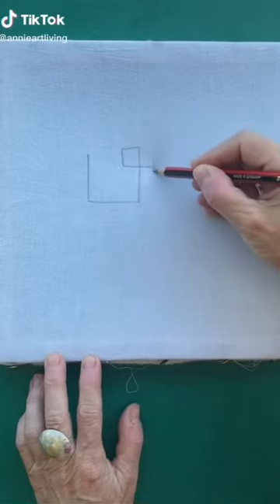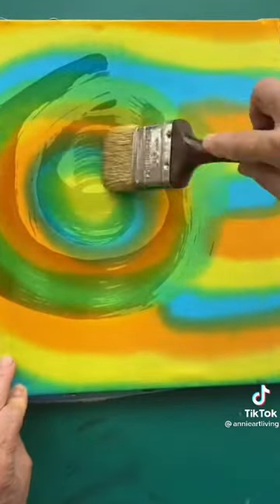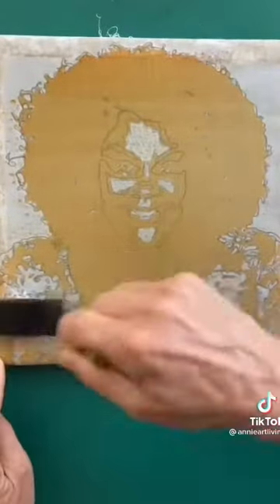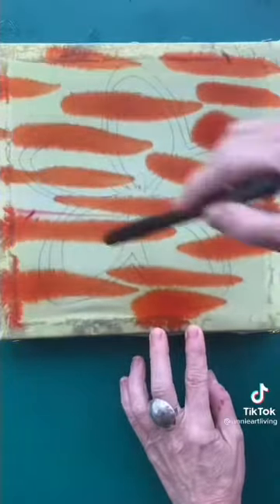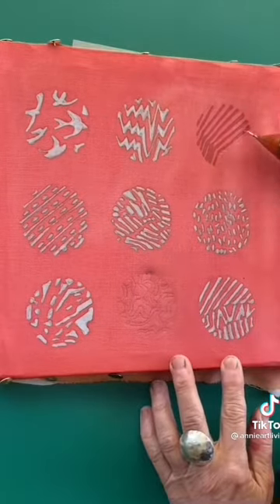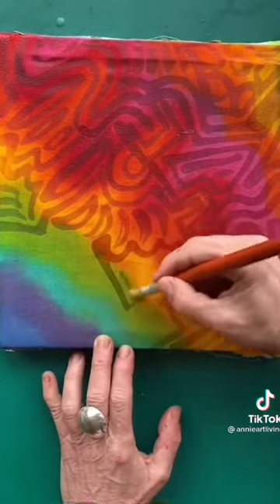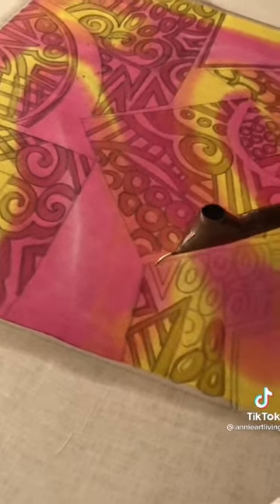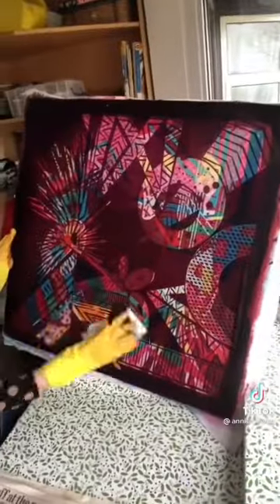Unintentional asmr - @annieartliving TikTok compilation